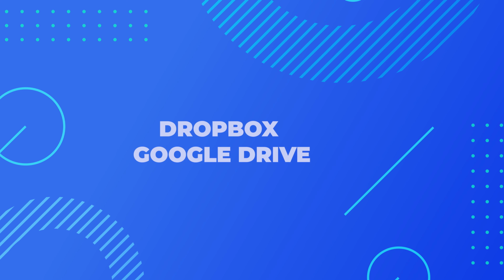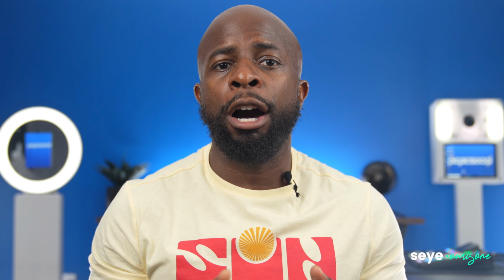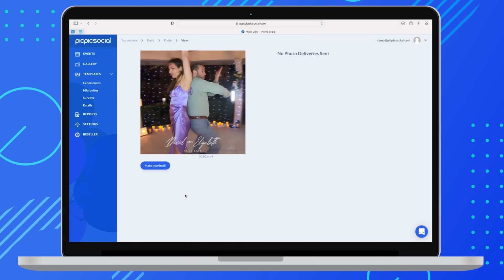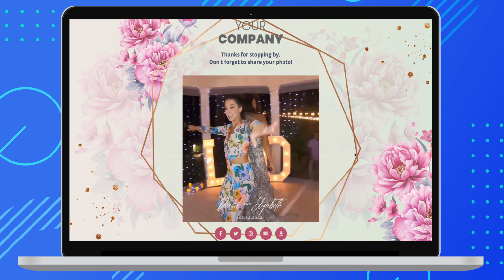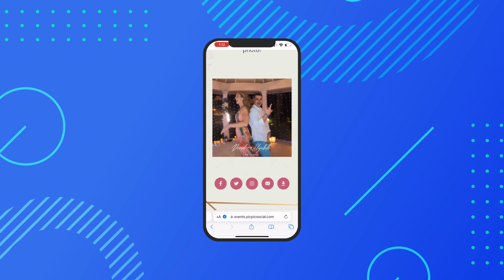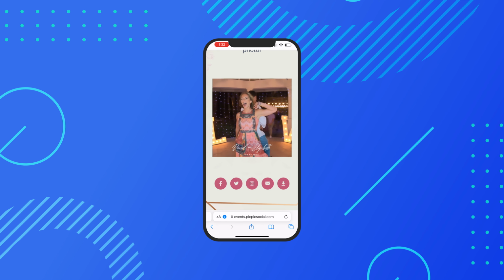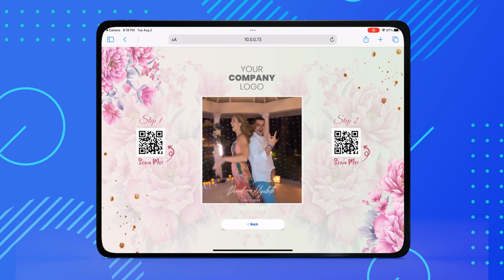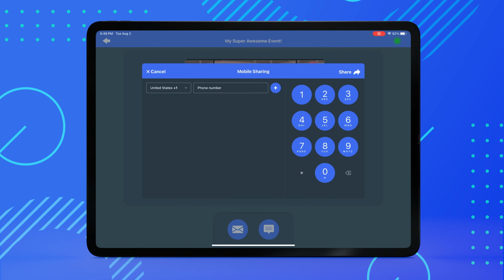5 Ways to Share Videos from Dzen Tech 360 Photo Booth (With and Without Internet)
If you are running Dzen tech/Spinner 360 for your photo booth; there are 5 ways you can handle sharing. This video covers those 5 ways. Which of these options do you use?

⏰ Timecodes:

00:00 Intro
01:50 Dropbox & Google Drive
03:28 Web Galleries
05:07 Microsites
06:51 Direct to Phone (Sharing without internet)
09:45 Email & Text
11:24 Verdict: I have a limited budget
11:45 Verdict: I'm not a BB (Basic Boother)
12:04 Verdict: I wan't it simple but brandable
12:21 Verdict: I want to be ready for anything

➡️ 5000+ Photo Booth Templates for iPad, DSLR, 360 & Mirror Photo Booths